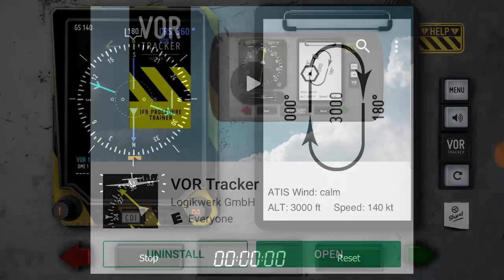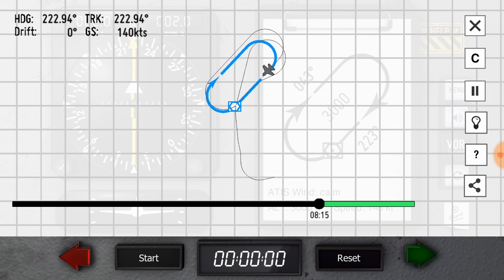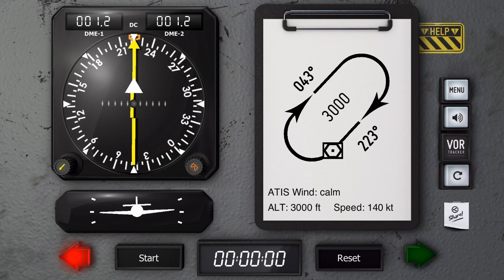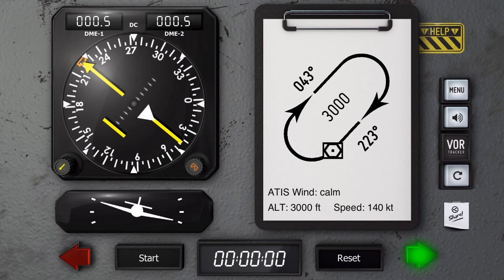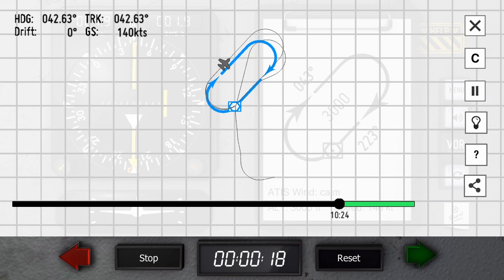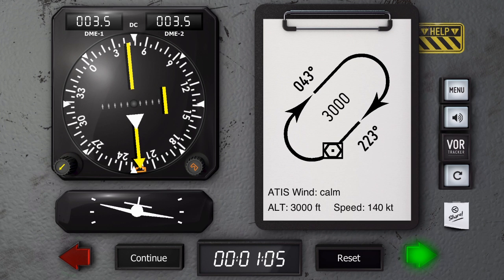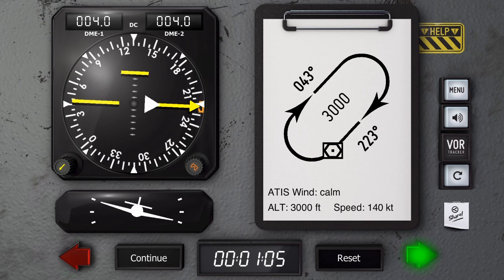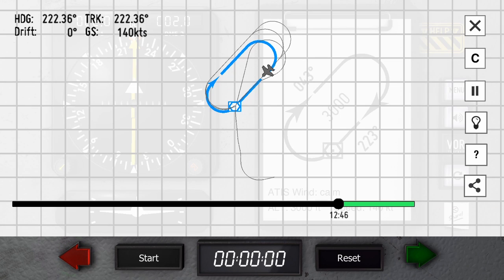Flying a Hold on a VOR Tracker App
VOR Tracker app is one of the best Nav Aid applications I have seen. It's simple yet packed with different options and nuances. Love it.